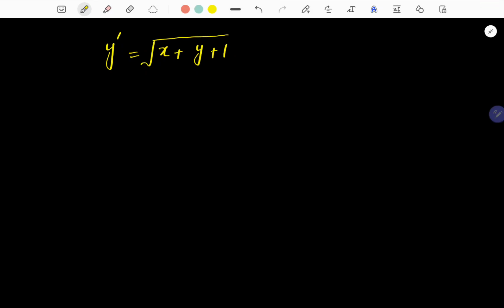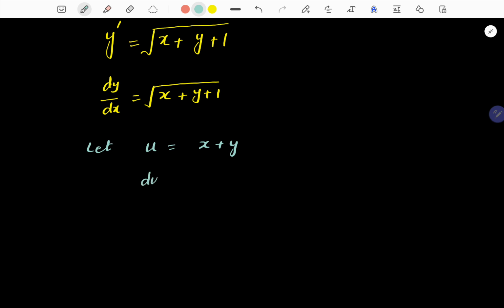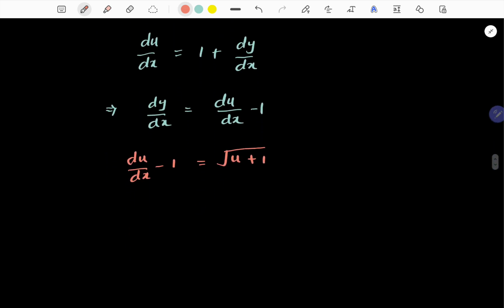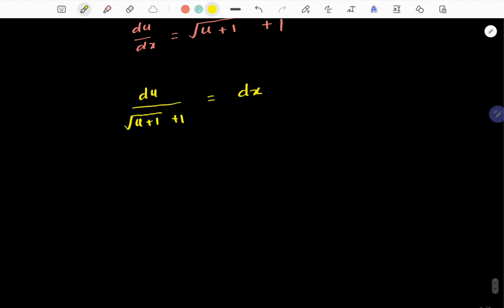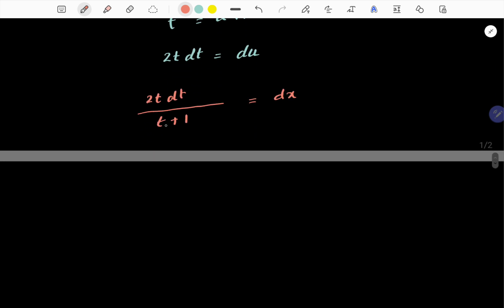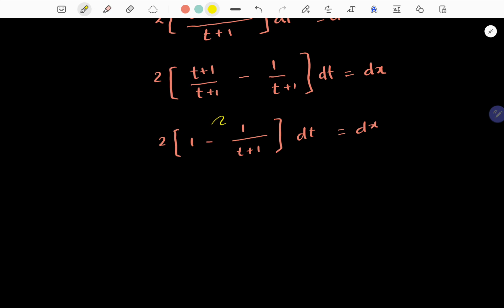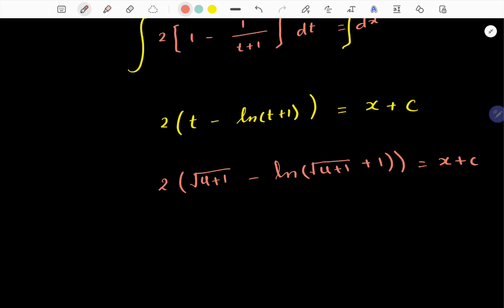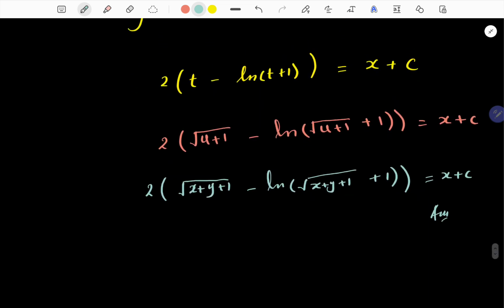Unveiling the mystery to Solve a hard differential equation || dy/dx = √(x + y + 1)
Are you ready to unlock the solution to a fascinating differential equation? 🧠

In this illuminating video, we embark on a mathematical journey to solve the differential equation dy/dx = √(x + y + 1). This equation may seem complex, but fear not! We'll break it down step-by-step, making it accessible to both students and math enthusiasts.

Here's what you can expect in this video:

📌 A clear explanation of the given differential equation.
🧮 The method of separation of variables, demystified.
📝 Integration techniques to solve for y.
🤓 Detailed step-by-step solutions.
✨ Insights into the behavior of the solution.

Whether you're studying calculus, preparing for an exam, or simply love diving into the intricacies of mathematics, this video has something for you. We aim to empower you with the knowledge and confidence to tackle similar equations in the future.

Join us in unraveling the solution to dy/dx = √(x + y + 1) and let's make math not just understandable but enjoyable!